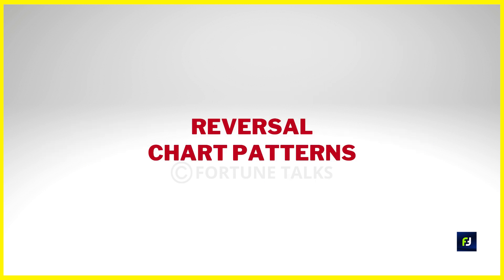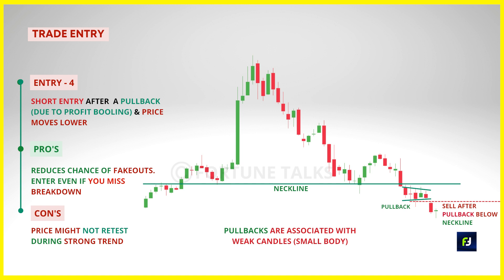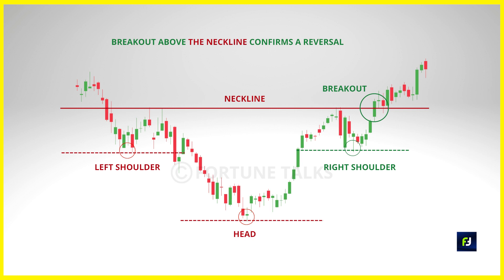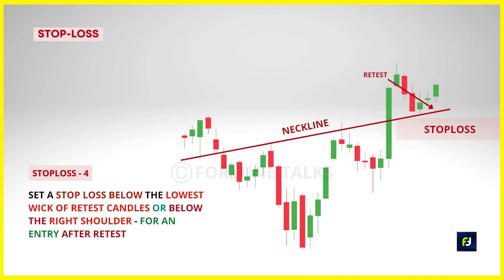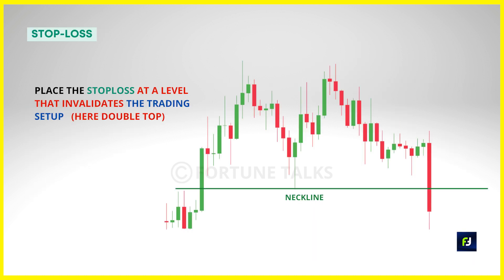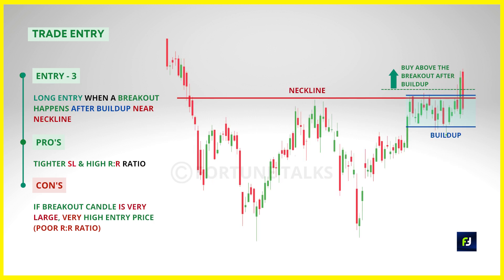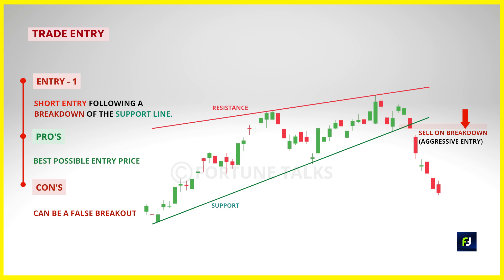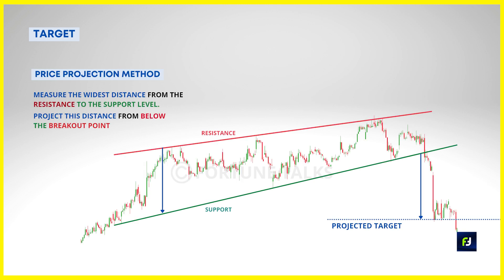Become a 'Chart Patterns' GENIUS🔥| Ultimate Chart Patterns course | Reversal Chart Patterns | Part 2